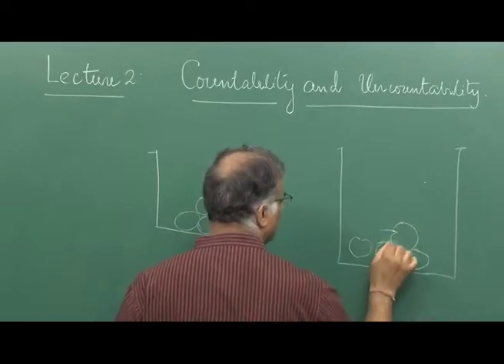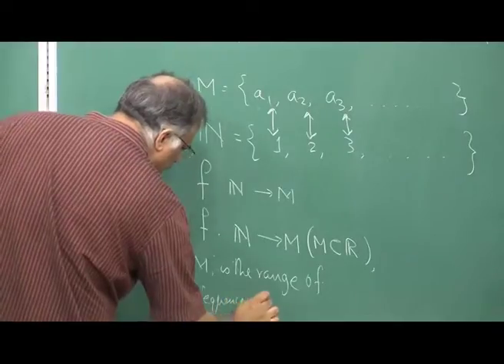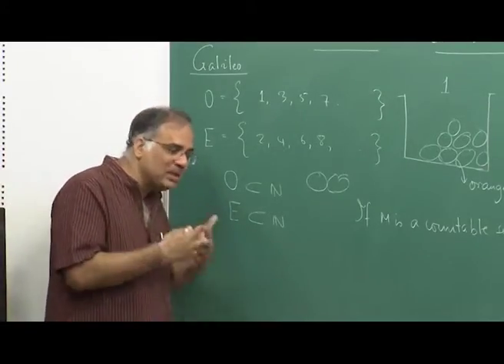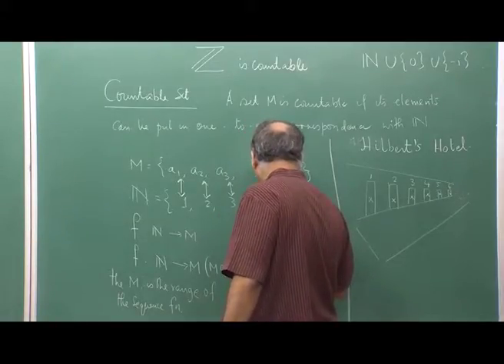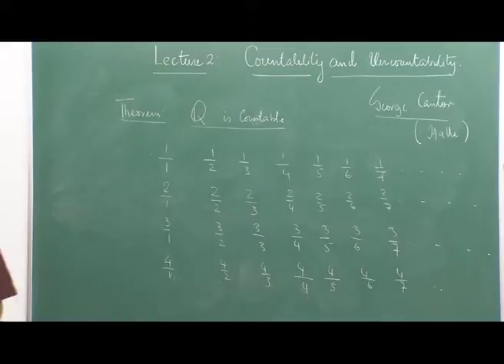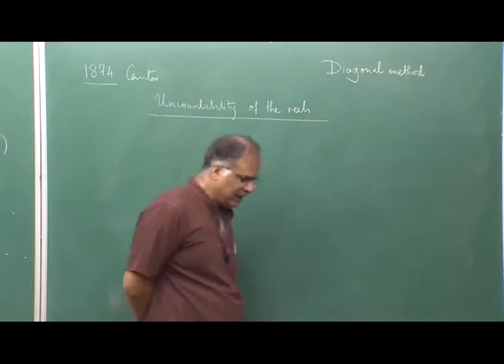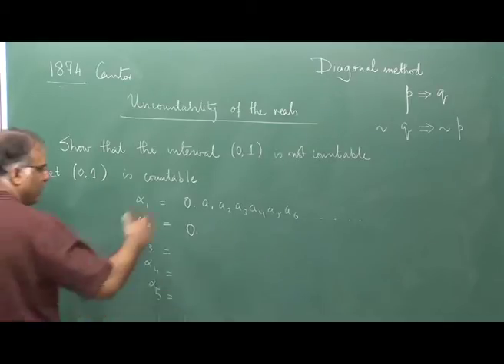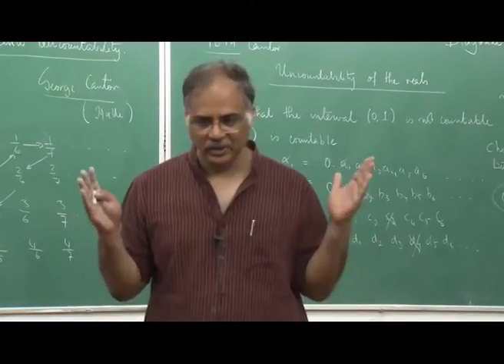Countability and Uncountability